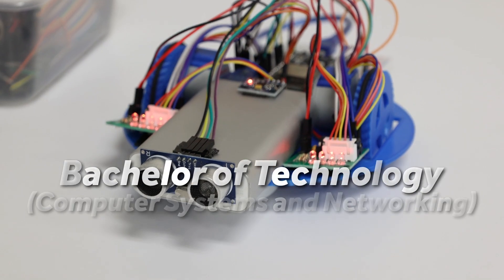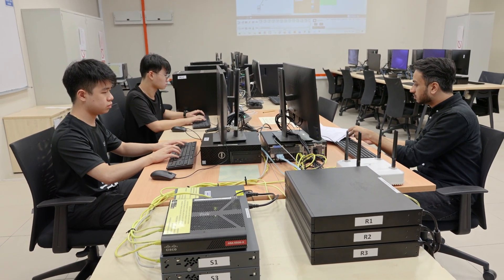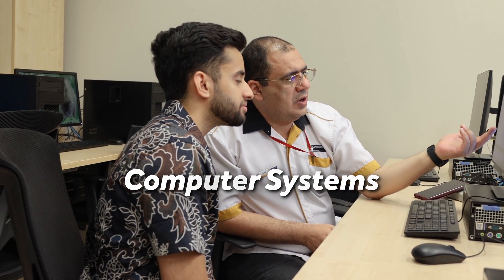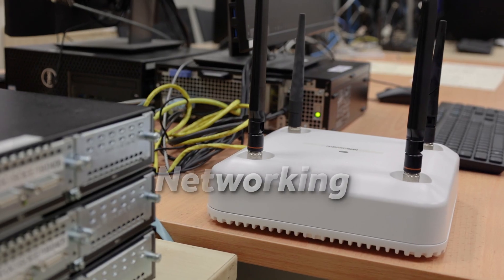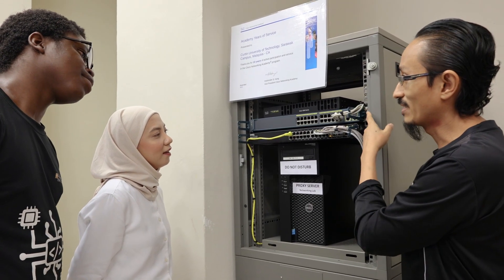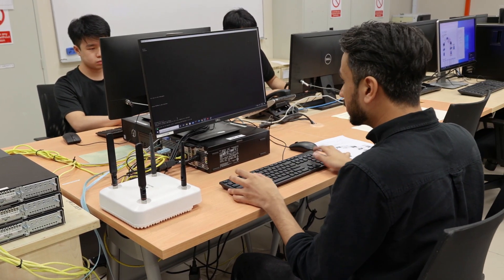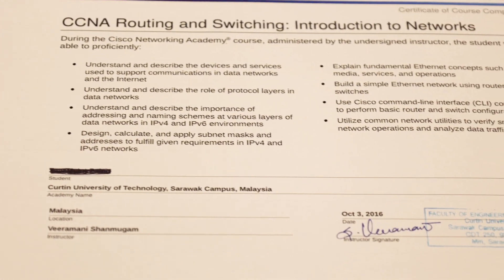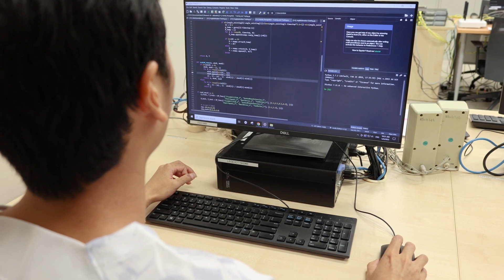Why study Computer Systems and Networking?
It's more than just about wires and devices; it's about creating an ecosystem where technology serves as an enabler for meaningful connections. Study our Bachelor of Technology specialising in Computer Systems and Networking to explore more possibilities, and develop innovative systems that'll be bridge between aspirations and achievements.